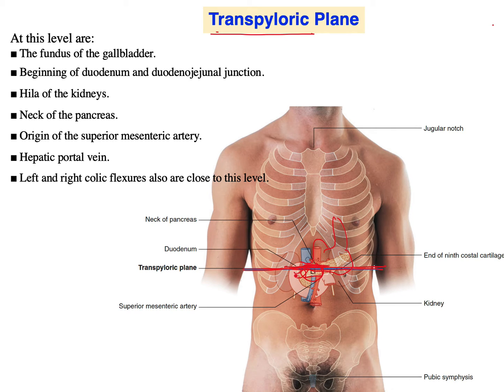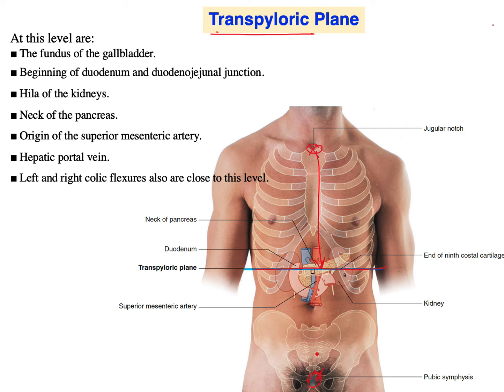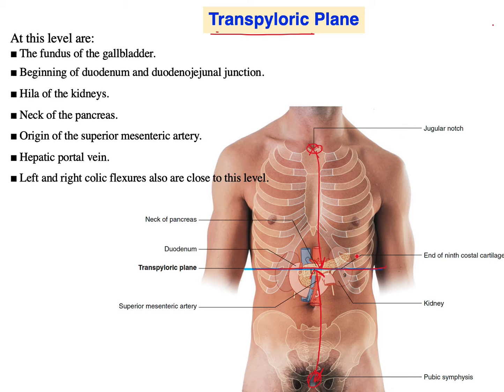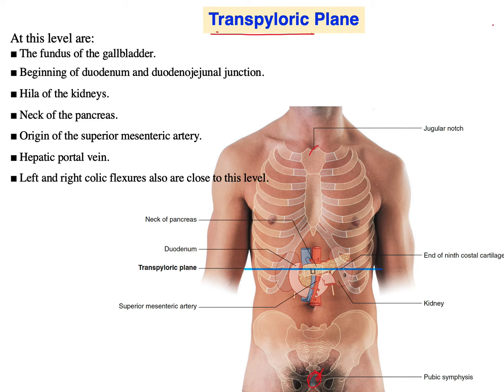Transpyloric Plane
This video explains the transpyloric plane and the structures located at that level.
- If you want to know more about divisions of the abdomen watch the following video: